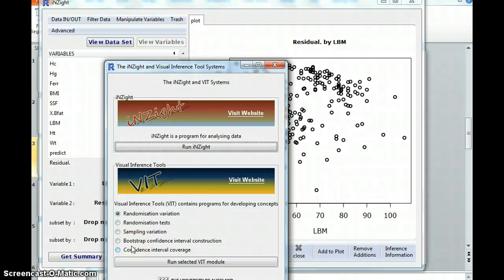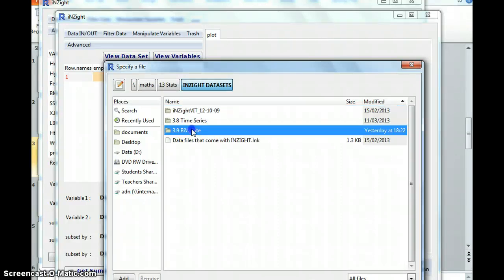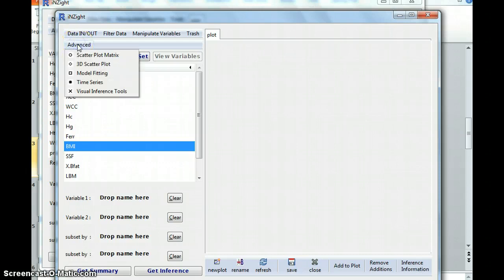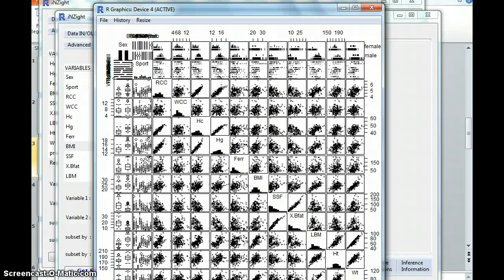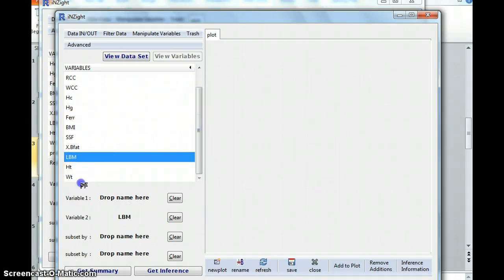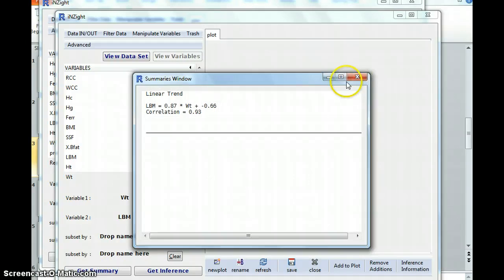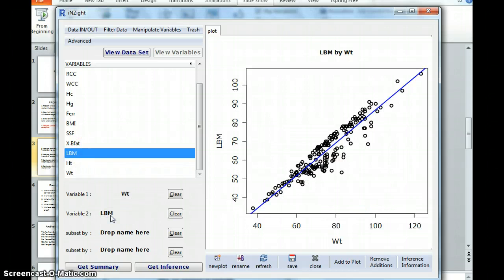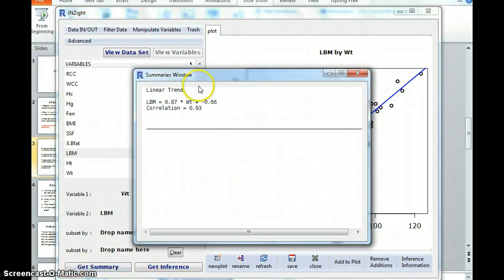For getting Achieved on Bivariate Internal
or getting Achieved on Bivariate Internal